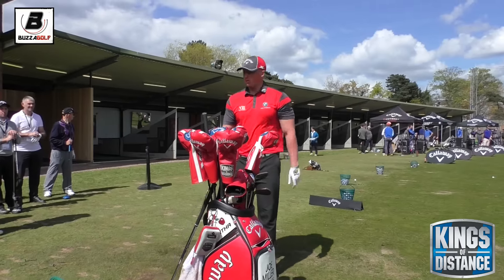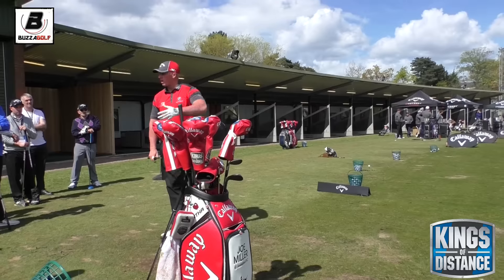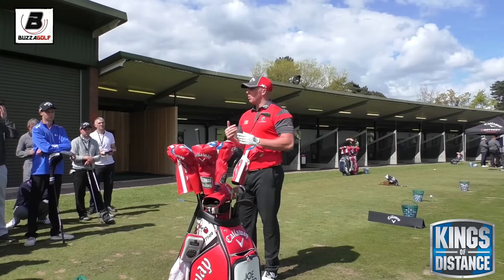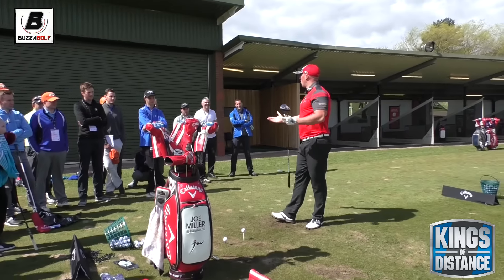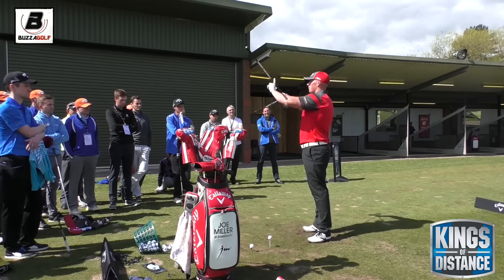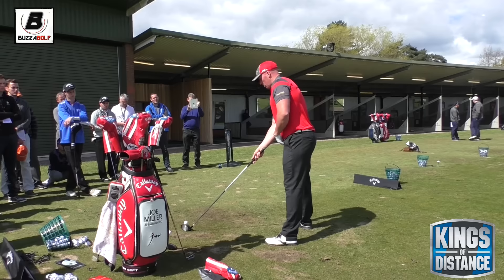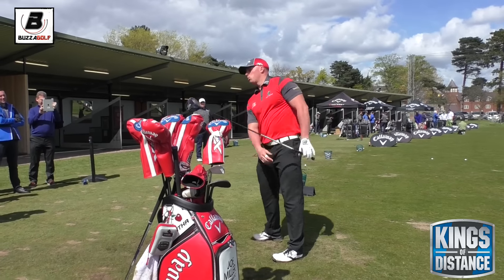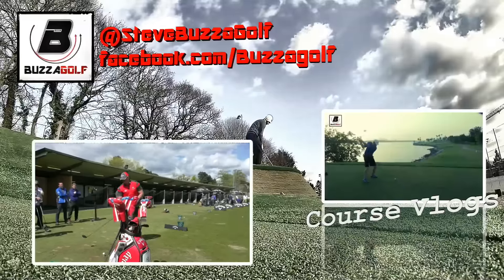Maximising Distance with Joe Miller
Joe Miller explains that speed alone is not the answer to your longest drives. Filmed at the Callaway Golf, Kings of Distance event.